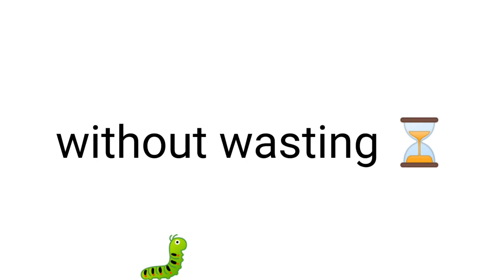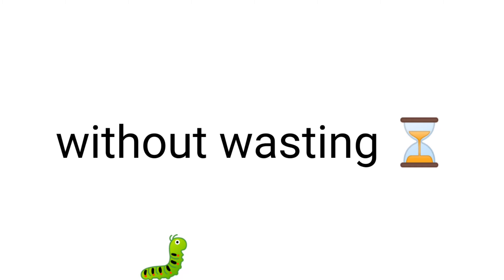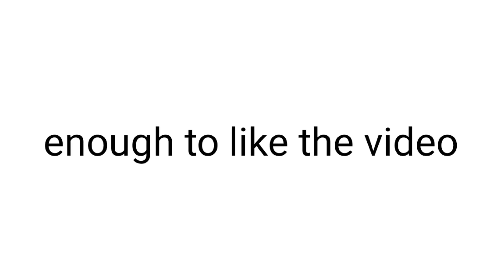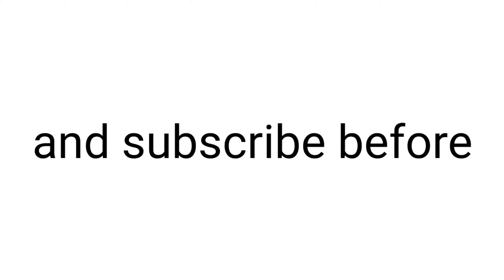Don't Look Down while watching this video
▸ Perfect timing!